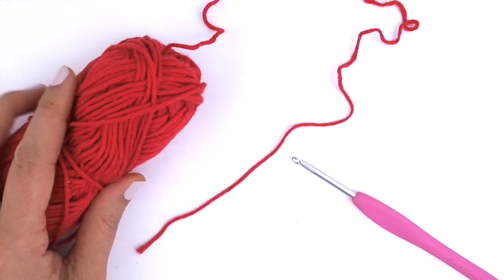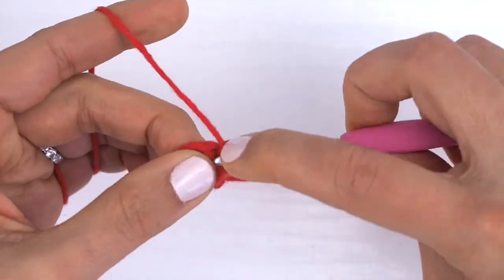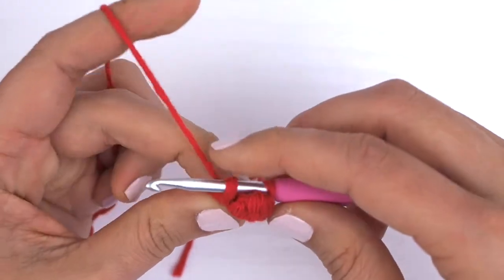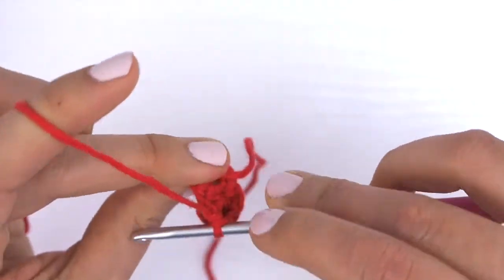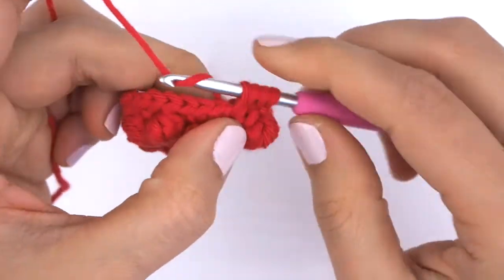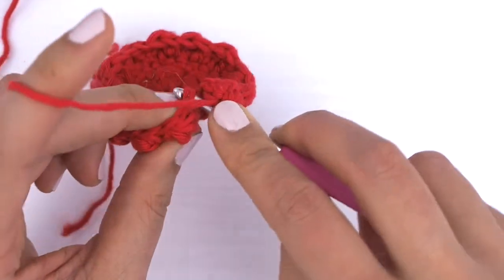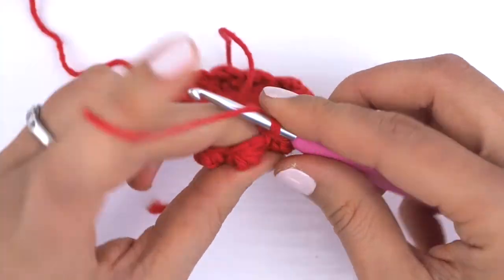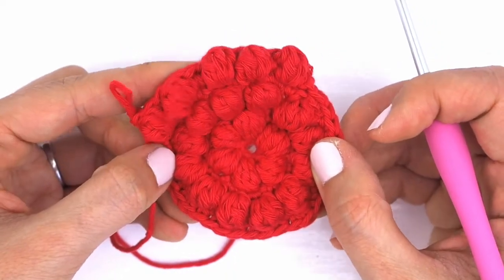How to Crochet Bobble Stitches in the Round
Learn all about crocheting bobble stitches in the round to make pillowcases, blankets, and cherry pies!

In this video, you'll learn:

:: the basics of the bobble stitch
:: how to force the bobble to be on the front side of your work instead of the default back side
:: the math behind each round so you can increase using the same pattern
:: create bobbles that stagger or line up on top of each other.